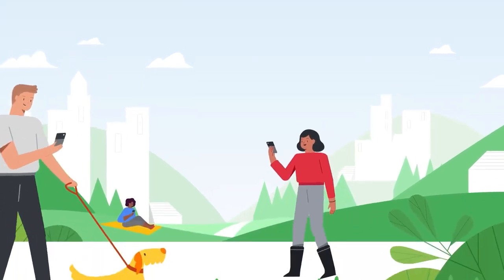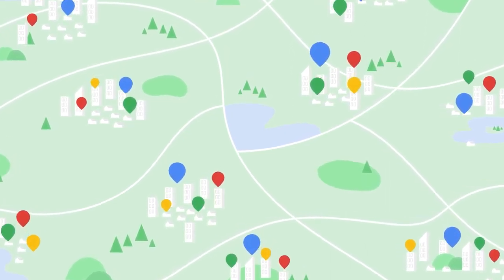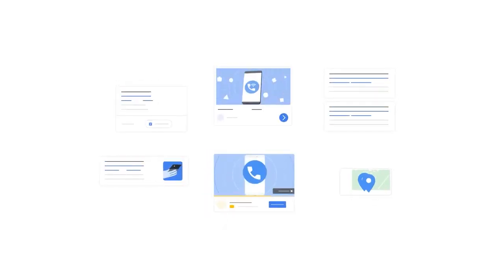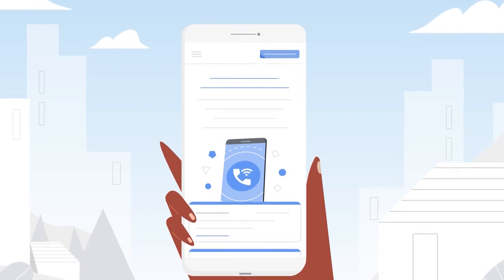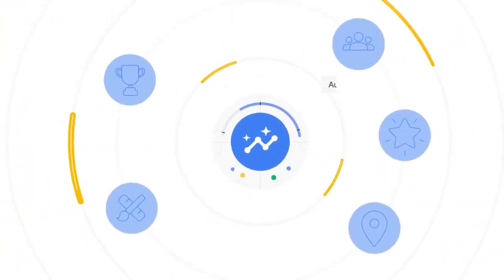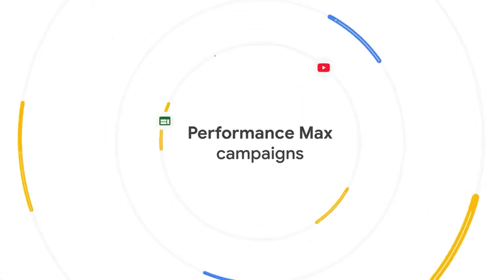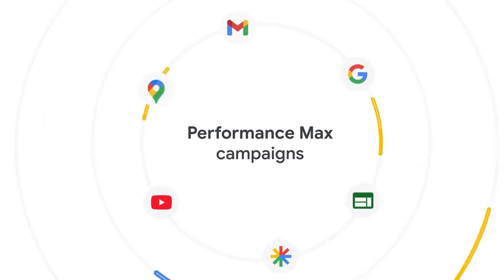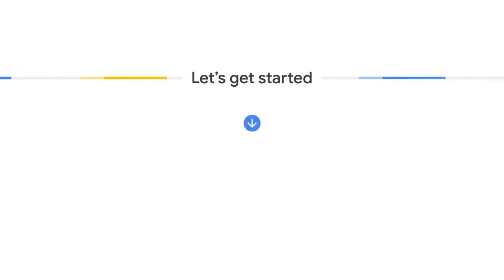Google Ads Tutorials Get more out of your Google Ads campaigns with Performance Max